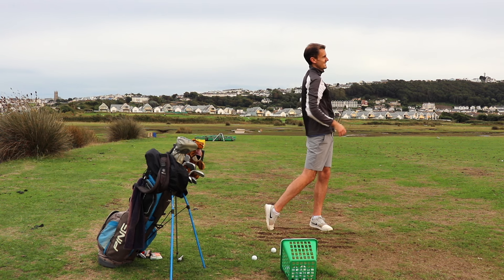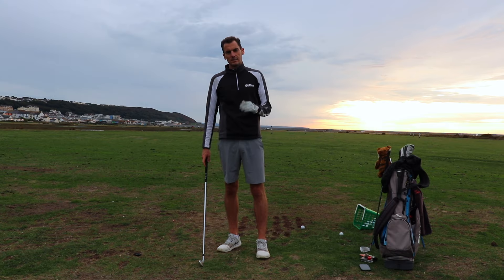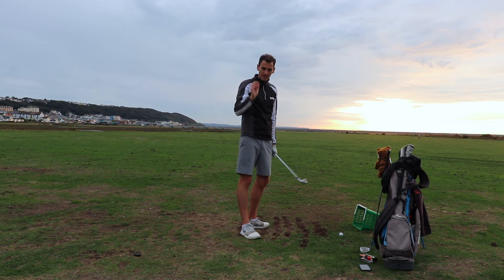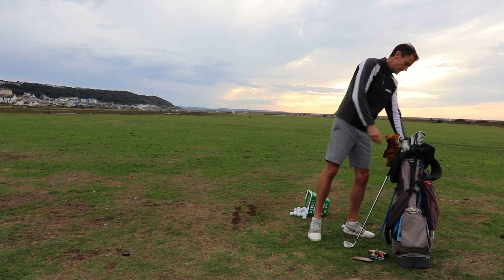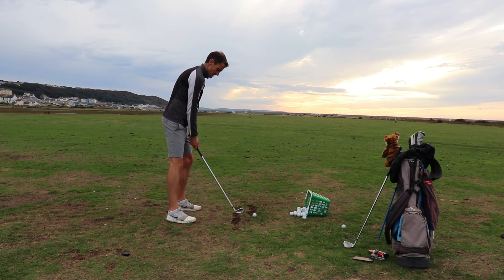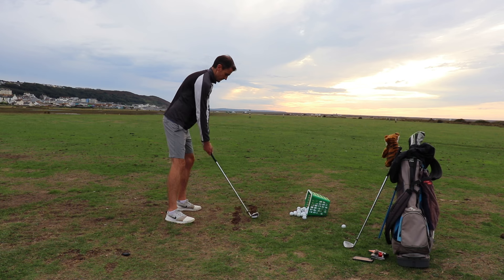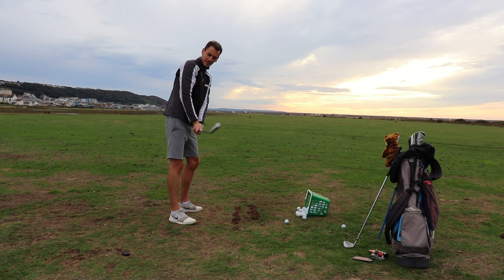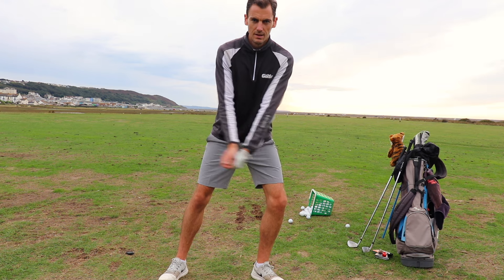I learnt a completely new way of swinging the golf club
I learnt a Stack & Tilt golf swing from Tom Saguto's YouTube channel.